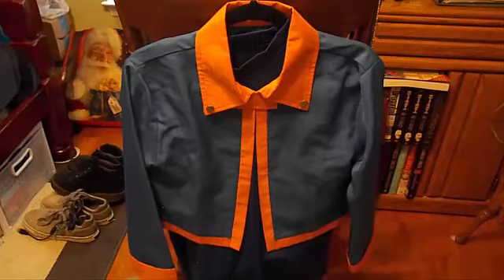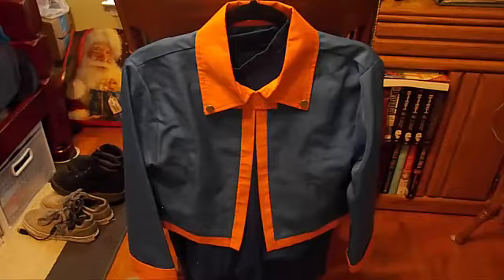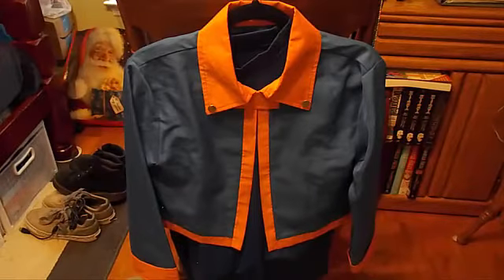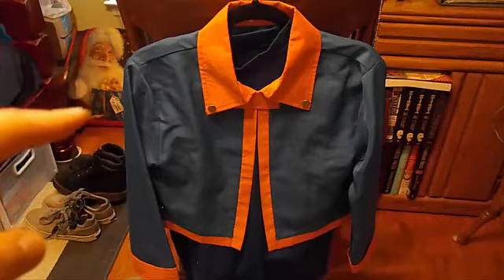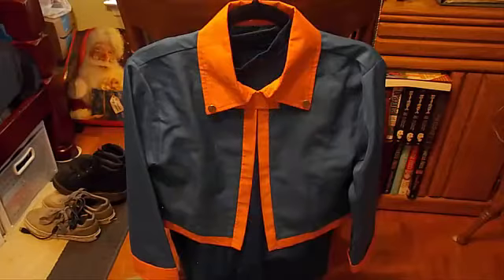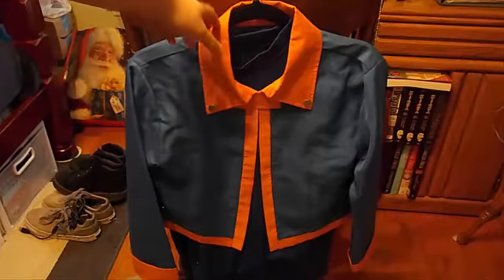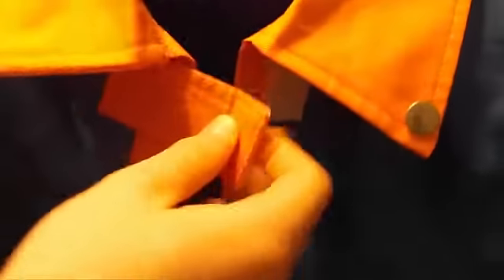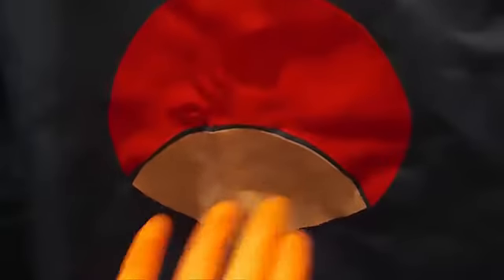Review | Obito Uchiha (Youth) Cosplay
Hey guys, what's up? Sage here with another cosplay review. I know it's been so long since I've last made a COSPLAY review, so this is a nice change of content XD Anyway, in this review we take a look at Obito's awesome outfit!

*P.S: Sorry about the quality of this video, my camera is pretty crappy. Hoping to get a new one soon, or borrow one from a friend so the quality will be much better. Haha. Oh, and thank you all so much for watching, and for your continued support of my channel!

Obito Cosplay